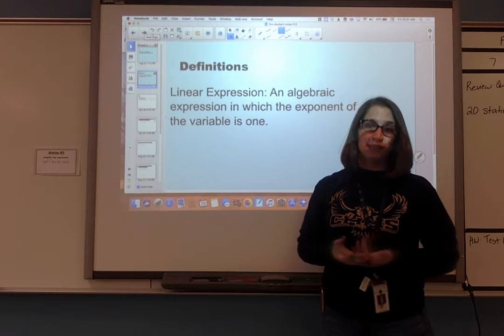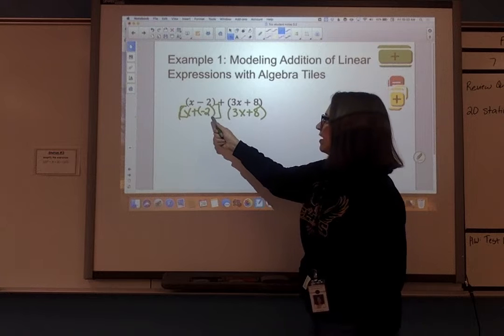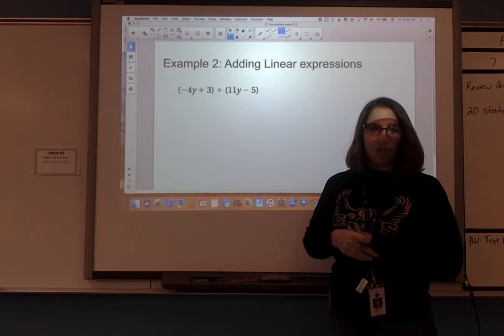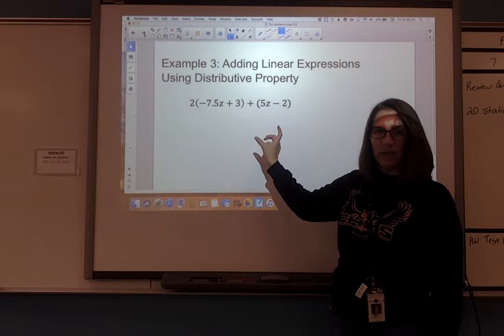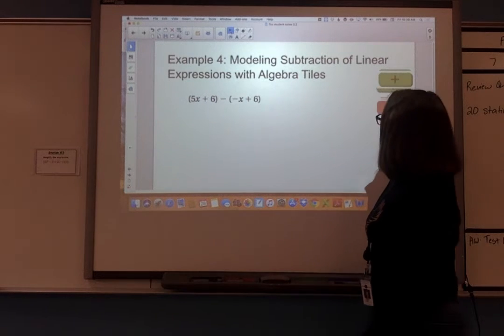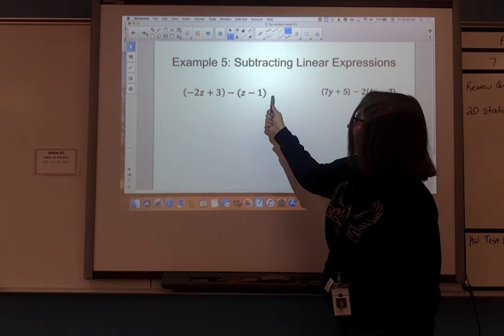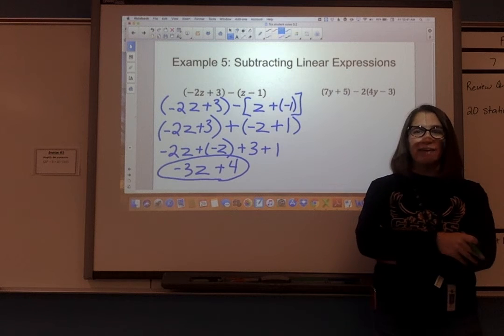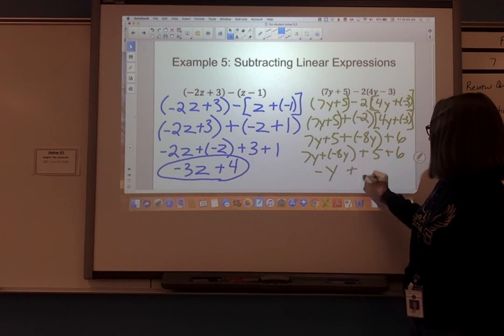Adding and Subtracting Linear Expressions